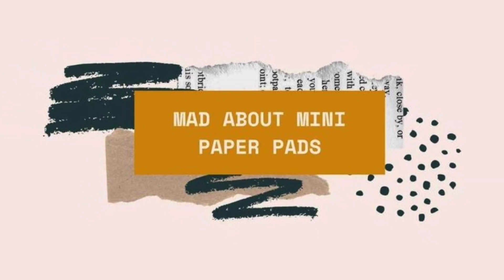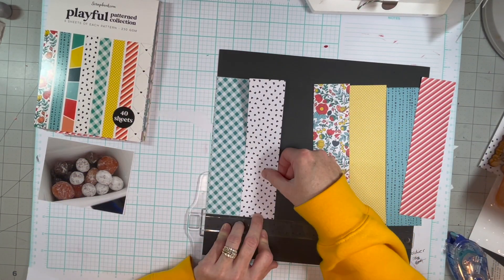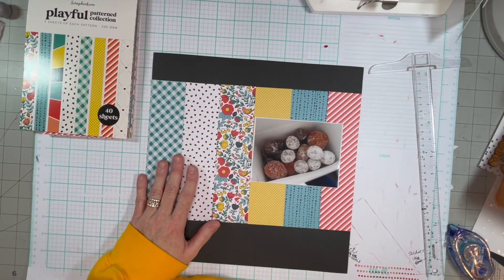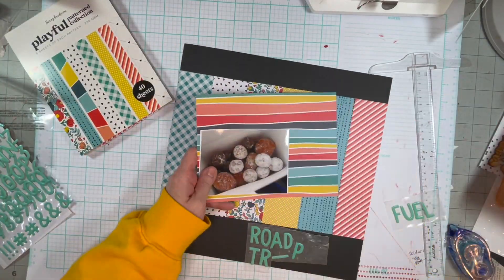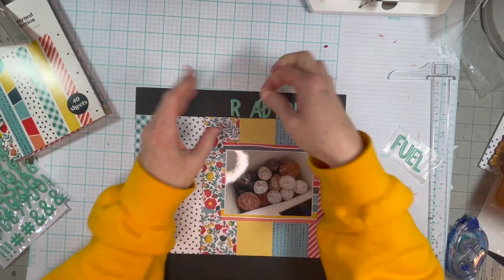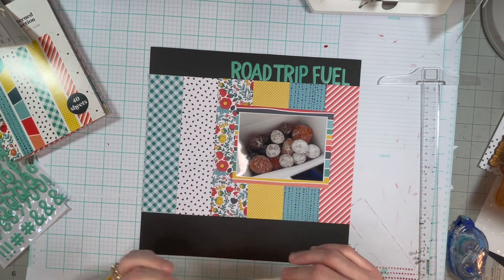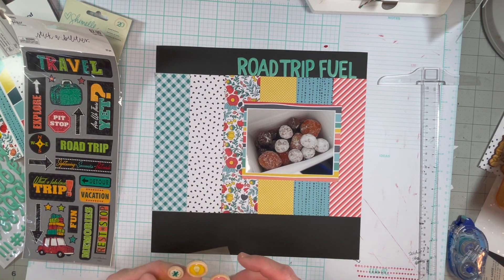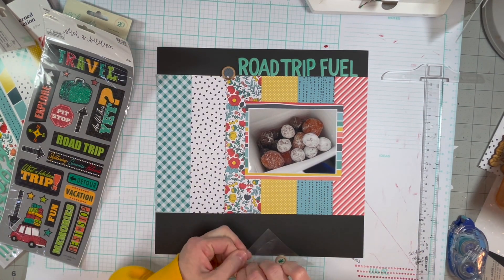MadAboutMiniPaperPads : Road Trip Fuel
I reply to all comments myself & look forward to hearing from you!